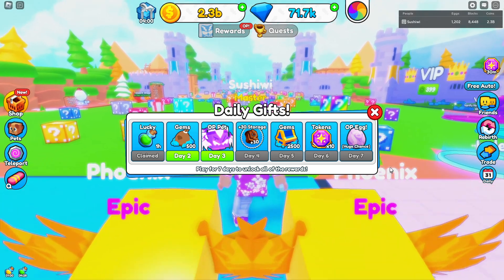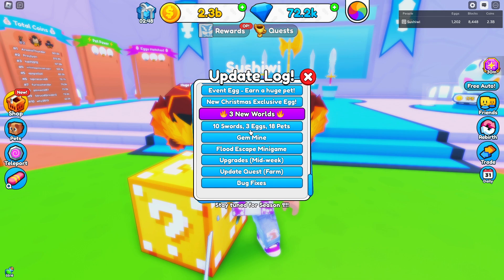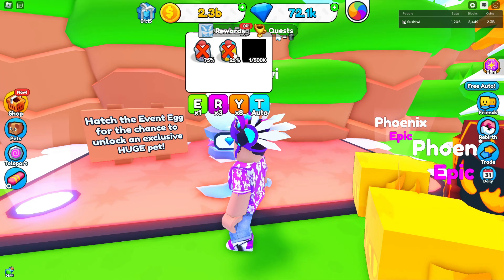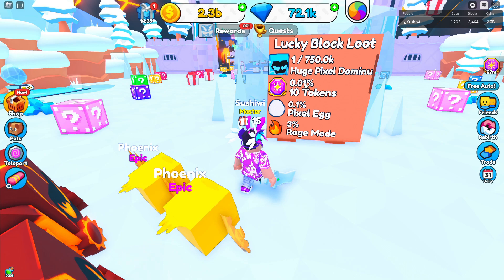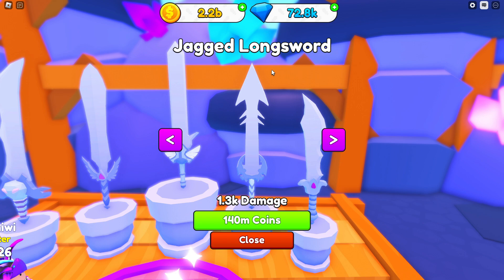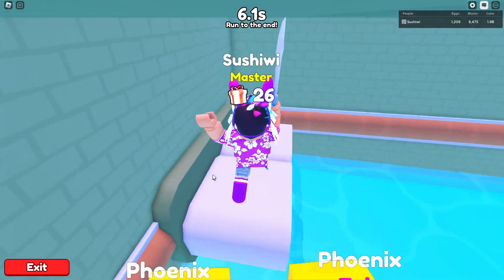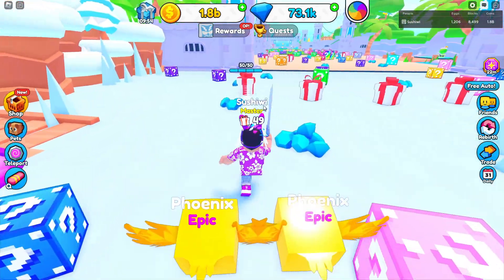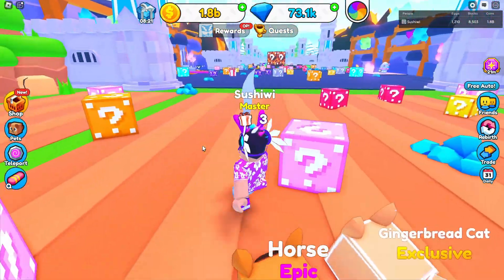I Beat SANTA & Became The STRONGEST Player!